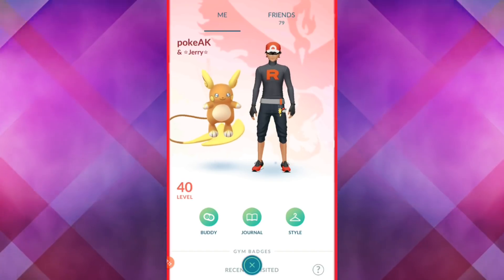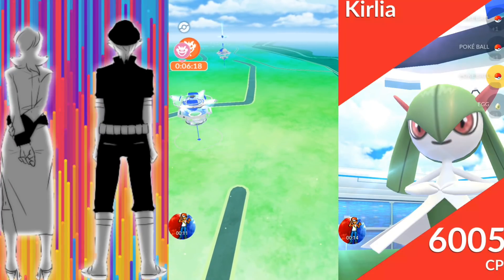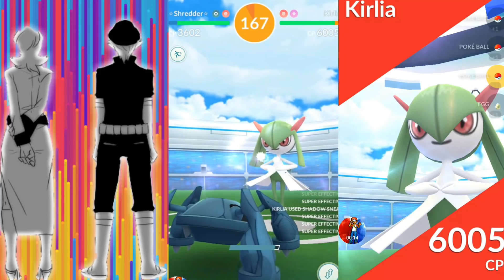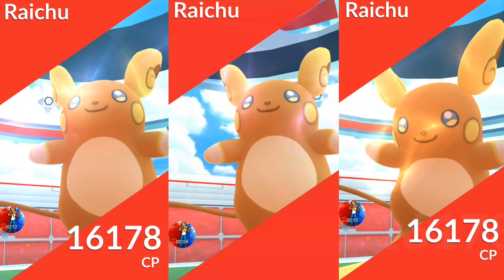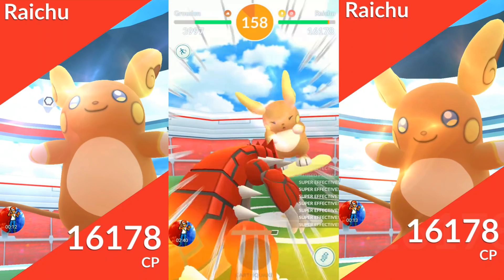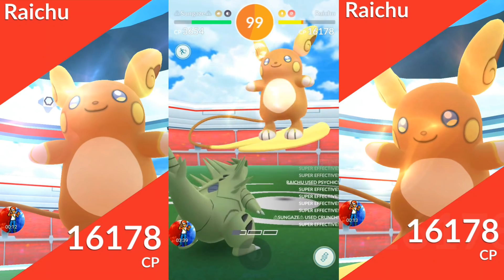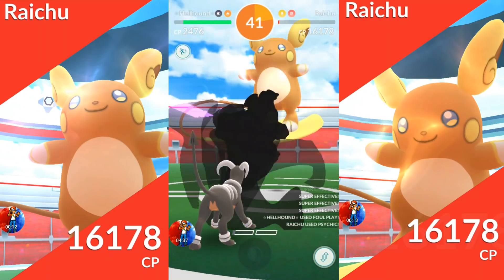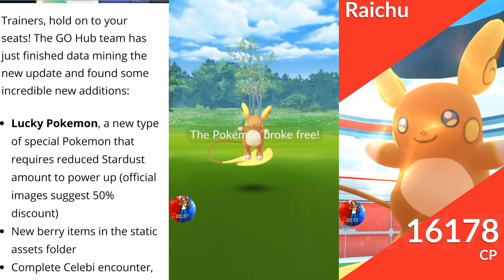KIRLIA & ALOLAN RAICHU RAIDS POKEMON GO | LUCKY POKEMON 50% REDUCED STARDUST COST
Lucky Pokemon update, they will take 50% less stardust. Alolan Raichu and Kirlia raids in pokemon go.